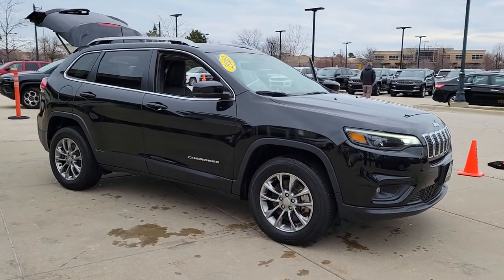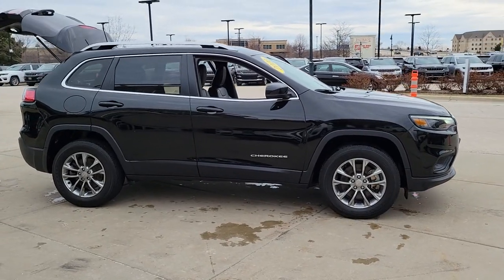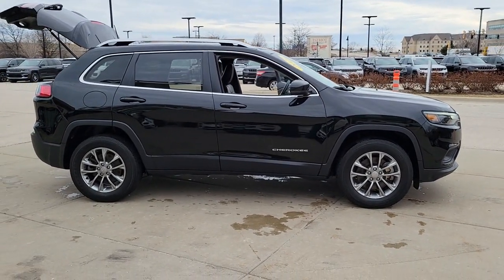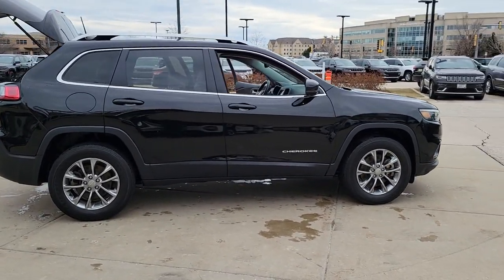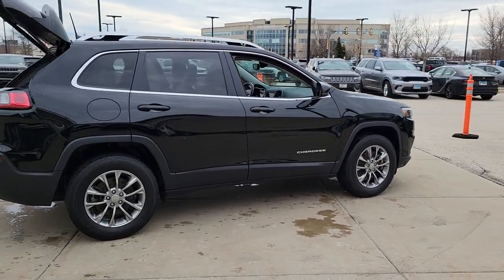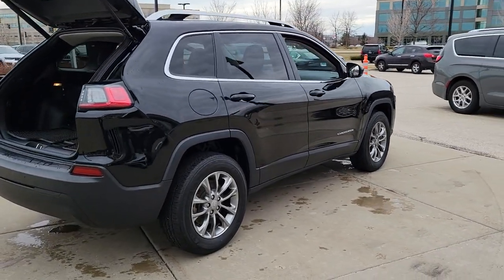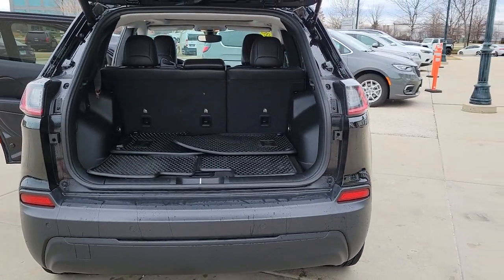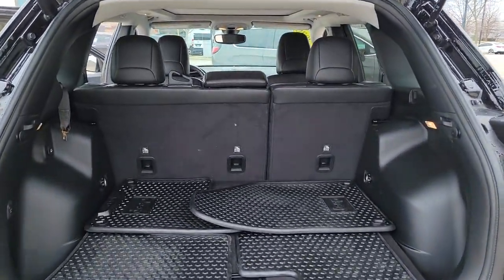2020 Jeep Cherokee Chicago, Evanston, Highland Park, Deerfield, Northbrook IL LP7349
Diamond Black Crystal Pearlcoat New 2020 Jeep Cherokee Latitude Plus available in Glenview, IL at Fields Chrysler Jeep Dodge Ram Glenview. Servicing the Chicago, Evanston, Highland Park, Deerfield, Northbrook, IL area.

ENGINE: 2.4L I4 ZERO EVAP M-AIR W/ESS  (STD),COLD WEATHER GROUP  -inc: Engine Block Heater  Remote Start System  Windshield Wiper De-Icer  Heated Front Seats  Heated Steering Wheel  All-Season Floor Mats,QUICK ORDER PACKAGE 2BD  -inc: Engine: 2.4L I4 Zero Evap M-Air w/ESS  Transmission: 9-Speed 948TE Automatic,TIRES: 225/65R17 BSW ALL SEASON  (STD),COMFORT/CONVENIENCE GROUP  -inc: Remote Start System  115V Auxiliary Power Outlet  Universal Garage Door Opener  Humidity Sensor  Rear View Auto Dim Mirror  Power Liftgate  Security Alarm  Air Conditioning ATC w/Dual Zone Control  Premium Air Filter,BLACK  CLOTH/PREMIUM VINYL BUCKET SEATS,TRANSMISSION: 9-SPEED 948TE AUTOMATIC  (STD),WHEELS: 17 X 7 SATIN CARBON ALUMINUM  (STD),NORMAL DUTY SUSPENSION  (STD),DIAMOND BLACK CRYSTAL PEARLCOAT,POWER FRONT/FIXED REAR FULL SUNROOF,3.734 AXLE RATIO  (STD),Four Wheel Drive,Power Steering,ABS,4-Wheel Disc Brakes,Brake Assist,Aluminum Wheels,Tires - Front All-Season,Tires - Rear All-Season,Temporary Spare Tire,Heated Mirrors,Power Mirror(s),Integrated Turn Signal Mirrors,Rear Defrost,Privacy Glass,Intermittent Wipers,Variable Speed Intermittent Wipers,Rear Spoiler,Power Door Locks,Daytime Running Lights,Automatic Headlights,LED Headlights,Fog Lamps,AM/FM Stereo,Satellite Radio,Bluetooth Connection,Requires Subscription,MP3 Player,Steering Wheel Audio Controls,Auxiliary Audio Input,Satellite Radio,Requires Subscription,Power Driver Seat,Driver Adjustable Lumbar,Power Driver Seat,Driver Adjustable Lumbar,Pass-Through Rear Seat,Rear Bench Seat,Adjustable Steering Wheel,Trip Computer,Power Windows,Keyless Entry,Power Door Locks,Keyless Entry,Power Door Locks,Keyless Start,Cruise Control,A/C,Cloth Seats,Vinyl Seats,Bucket Seats,Driver Vanity Mirror,Passenger Vanity Mirror,Driver Illuminated Vanity Mirror,Passenger Illuminated Visor Mirror,Floor Mats,Smart Device Integration,Smart Device Integration,Power Door Locks,Power Windows,Trip Computer,Immobilizer,Traction Control,Stability Control,Traction Control,Front Side Air Bag,Rear Parking Aid,Blind Spot Monitor,Rear Collision Mitigation,Tire Pressure Monitor,Driver Air Bag,Passenger Air Bag,Front Head Air Bag,Rear Head Air Bag,Passenger Air Bag Sensor,Front Side Air Bag,Rear Side Air Bag,Knee Air Bag,Child Safety Locks,Back-Up Camera